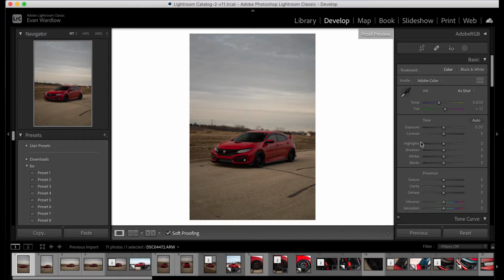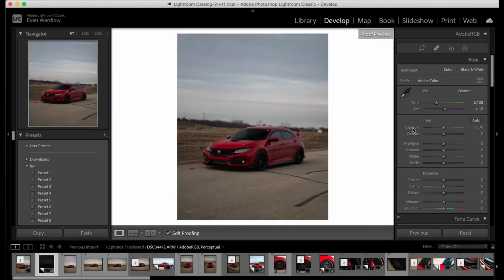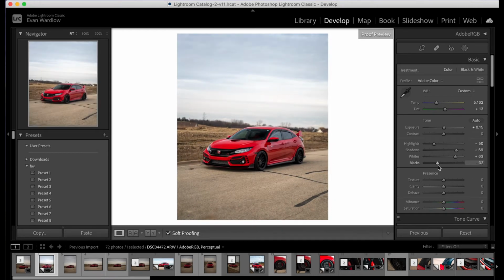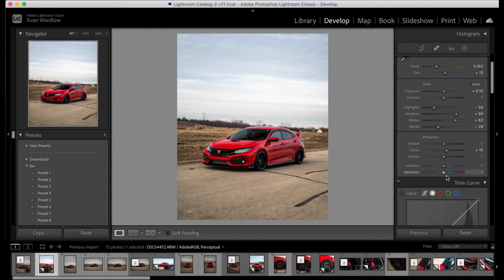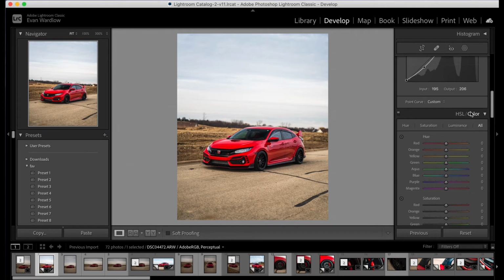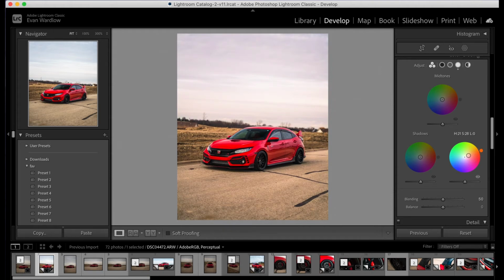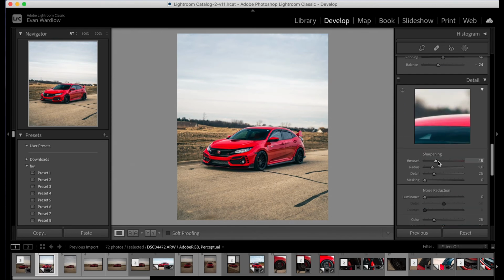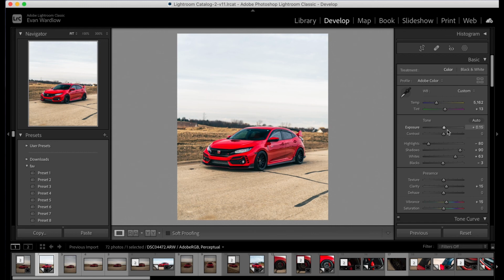Car Photography - Lightroom Basics 101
Going over the basic functions of Lightroom and how it’ll transform your image!